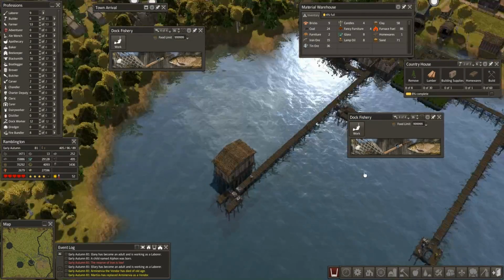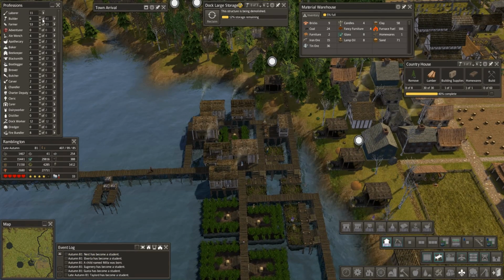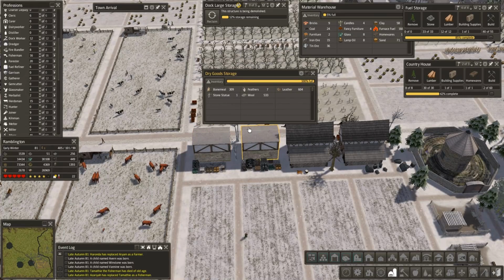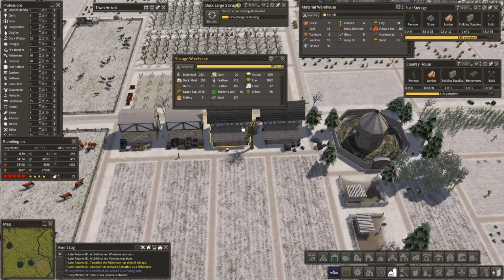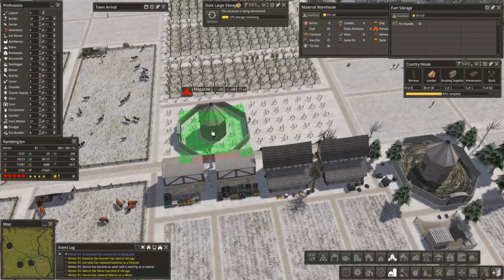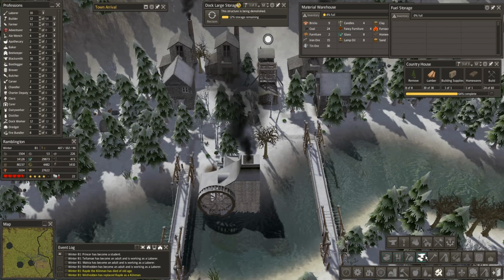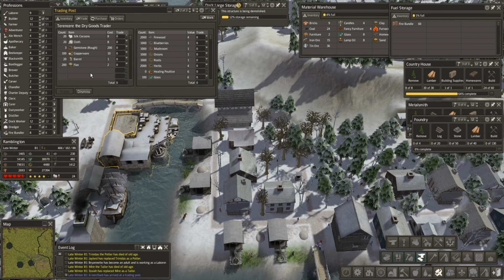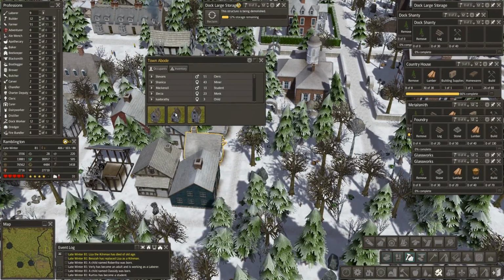Let's Play Banished Colonial Charter 1.6 Ep 61